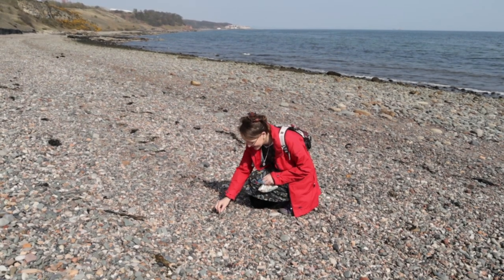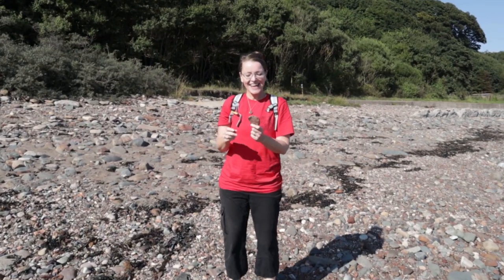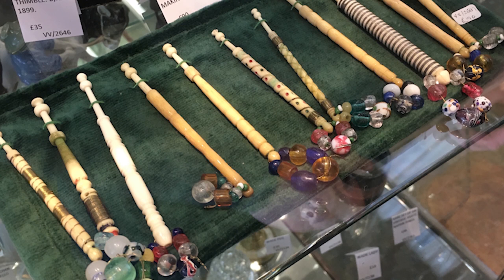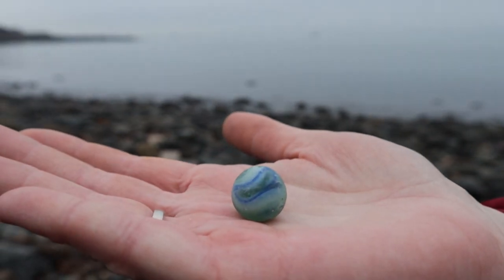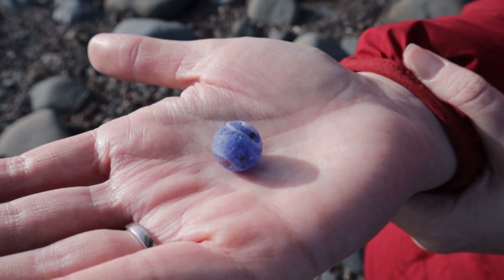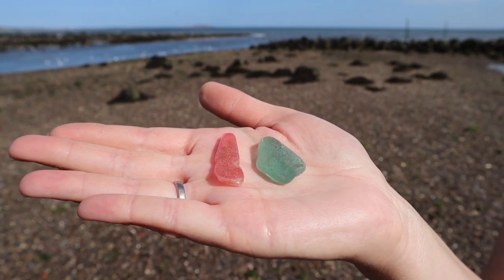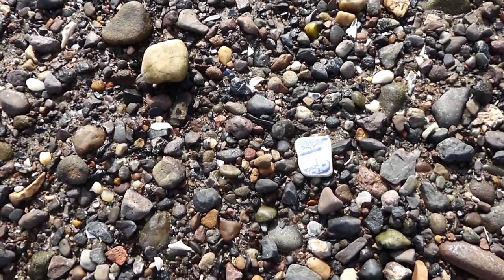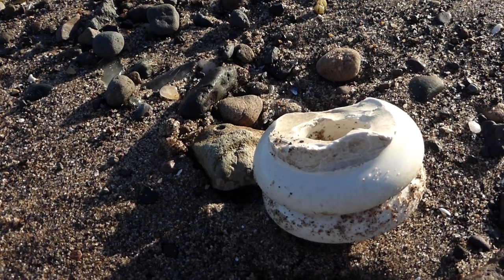Sea Glass - Fossils - Victorian Beads & Stunning Marbles on the Fife Coast guide of Scotland UK #3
Fife Coastal Path Guide #3! Mudlarking an ancient harbour town, fossil hunting & beach-combing treasures across from Edinburgh! Nicole looks at how lace makers used sea glass beads.

Today we begin our adventures along the Fife Coastal Path in the ancient Harbour Village of Dysart! The village has a long and very interesting history and, more recently, it was used as a location for the popular Scottish Drama Outlander! Check out the links below to find out more about Dysart!

We move East, along the coast to West Wemyss - WOW! The coast here is spectacular and it is  trove of prehistoric treasures! We find fossils, sea glass and a superb stone bead (or is it milk glass?)... Nicole looks back on a bead found along the coast and tells you about the way trade beads were used by Victorian lace makers... in fact, we found out that they are still used as spangles to help makers identify which threads each bobbin is attached to! Ingenious!

We're back in our wee yellow adventure car to shoot up the coast to Buckhaven - the coast here is - oh, you have heard it here before - one of the most spectacular and beautiful views we know in Scotland, UK. Looking across towards the city of Edinburgh, this place never ceases to amaze us! We look back on a few visits here when we found marbles - and what amazingly cool glass marbles they are!

We close in the town of Leven - there is a saying that all roads lead to Rome... Well, our roads all seem to end up in Leven, usually on Envy Bay, where we have found so many cool things over many visits! Leven is host to the Buckie Hoose - of Shell House, it once hosted a commercial harbor; it has been a Victorian Holiday resort; the site of industrial innovation; a rail link once reached into this town; it even its own power station! We've had a lot to say about this amazing place and we will have much more to say soon... For now, we'll close for the day here in one of our favourite parts of the Scottish Coast.

Check out the links to see much more of the places we visit today as we travel around Scotland's Coast. We'll see you on Sunday for more crafts! We'll be back on the Fife Coastal Path on the last Friday of each month. Don't forget, the first Friday of each month is premiere Friday!

LINKS:
Jump-ring opener